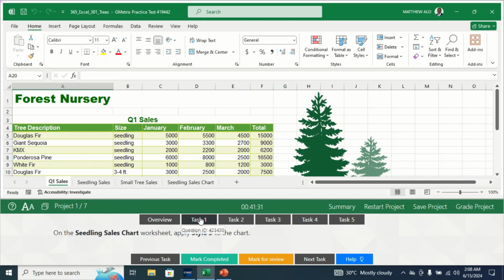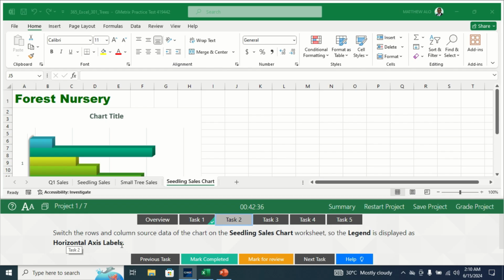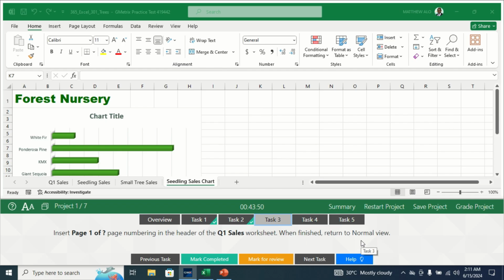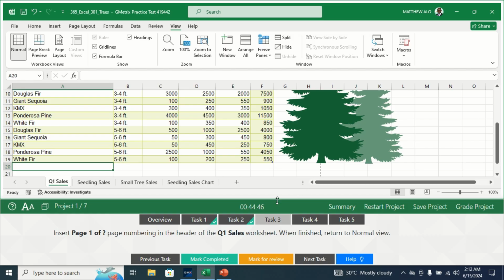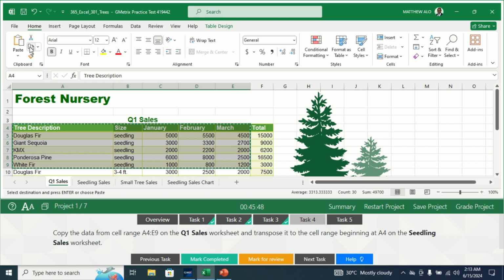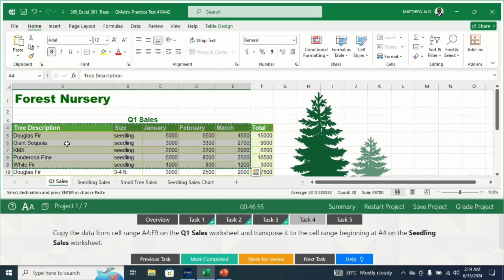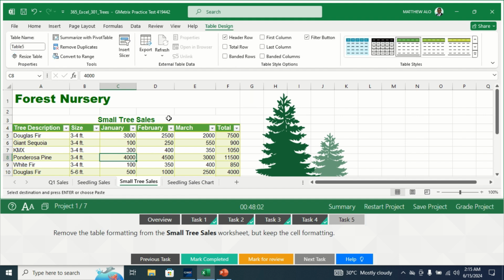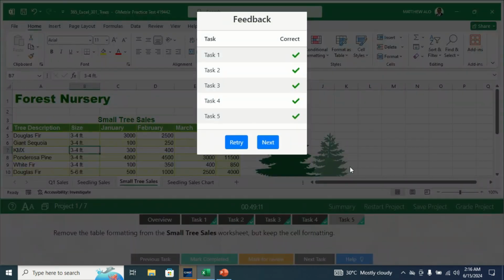Excel 365 Expert MO-211 Practice Test | Real Exam Questions & Solutions (PART 9)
Welcome to Part 9 of the Excel 365 Expert MO-211 Practice Test Series!
In this episode, we walk through realistic exam-style questions, advanced Excel tasks, and detailed explanations to help you master the MOS Excel Expert certification with confidence.

If you're preparing for the MO-211 exam, this video provides the perfect mix of real exam challenges, expert guidance, and time-saving tips to boost your score and build your Excel mastery.

In This Video You Will Learn:

Real MO-211 Excel Expert exam-formatted questions

Advanced Excel formulas, functions & data tools

Practical tips to pass the Excel Expert exam on your first attempt

Step-by-step walkthroughs of complex tasks

Speed techniques to complete tasks efficiently

👥 Who This Is For:

MOS Excel Expert MO-211 candidates

Data analysts, students & Excel professionals

Anyone wanting to level up their Excel 365 skills

💡 Don’t Miss the Complete Excel Expert Series (Parts 1–10!)